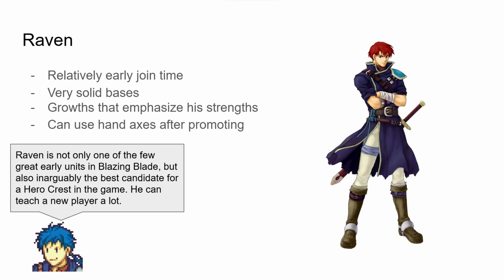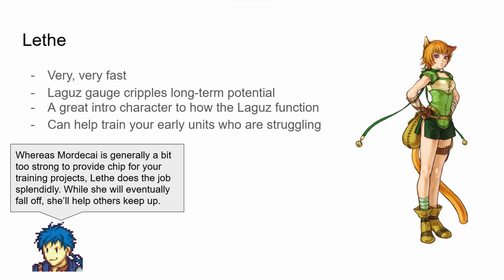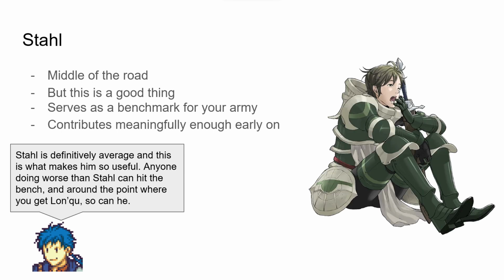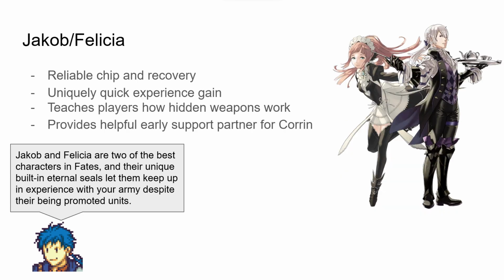Best Fire Emblem Characters for Newbies: A PowerPoint Presentation